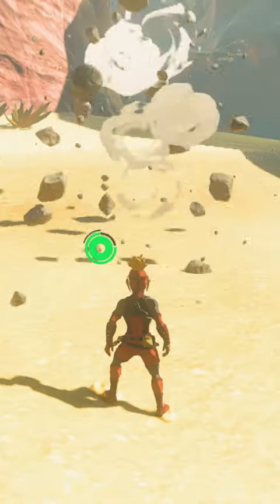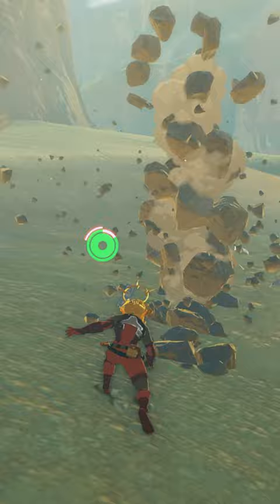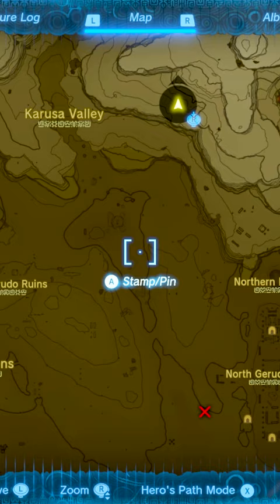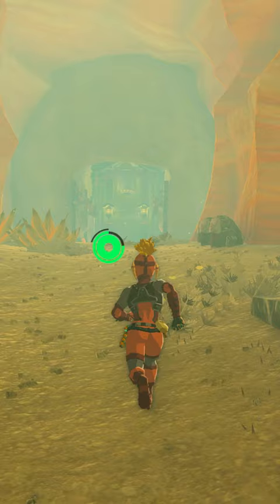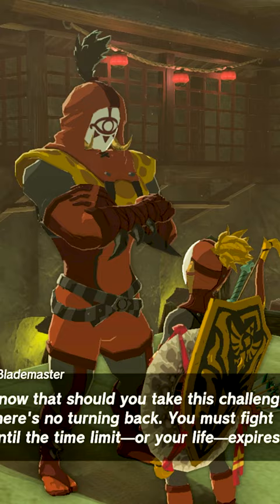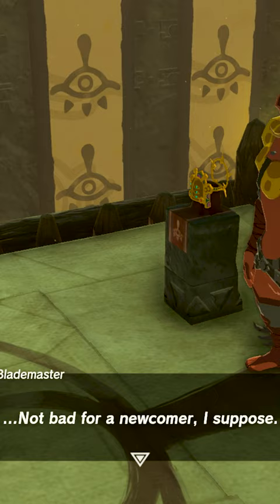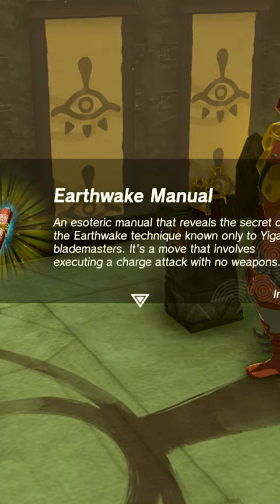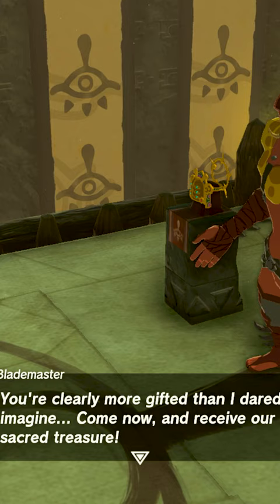How to learn the Earthwake Technique, get the Yiga Fabric and Thunder Helm in TOTK